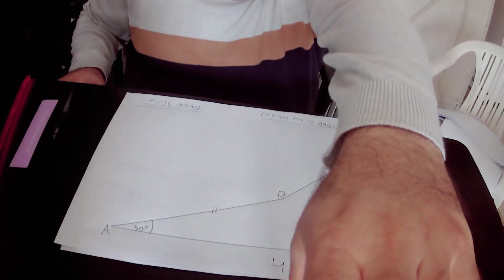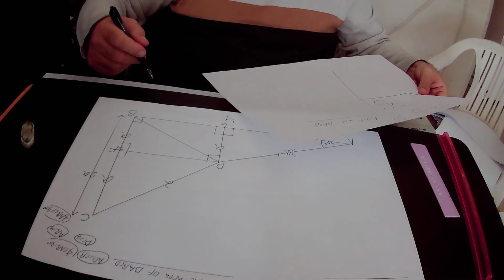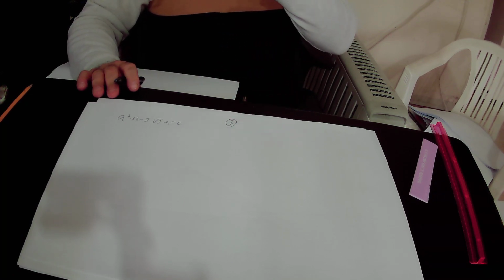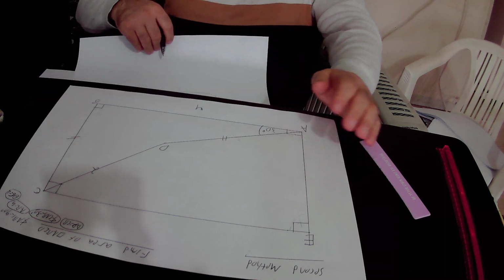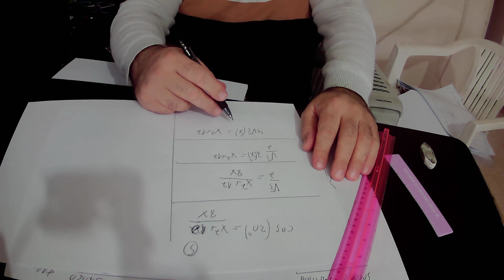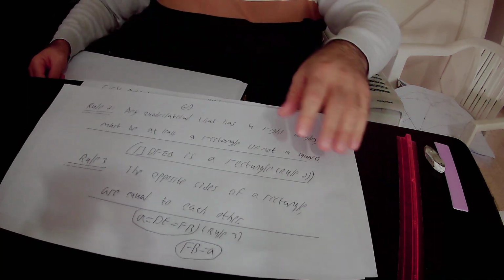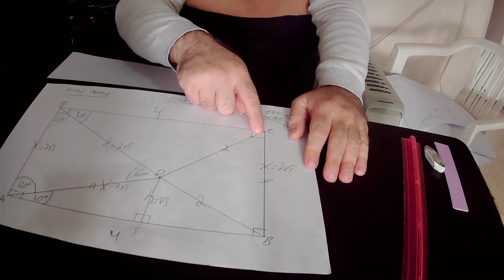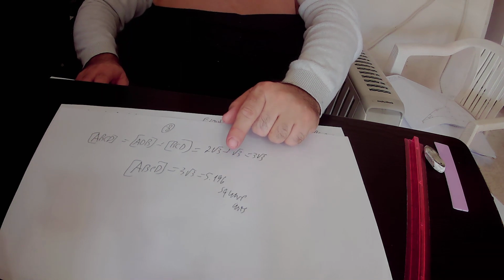FIND THE AREA OF QUADRILATERAL ABCD